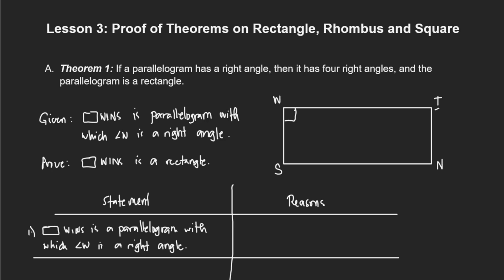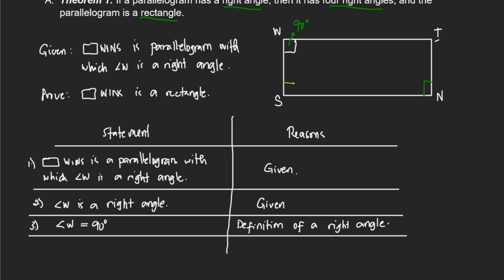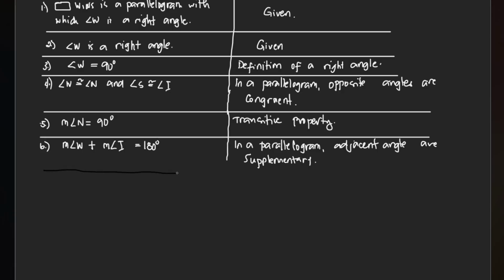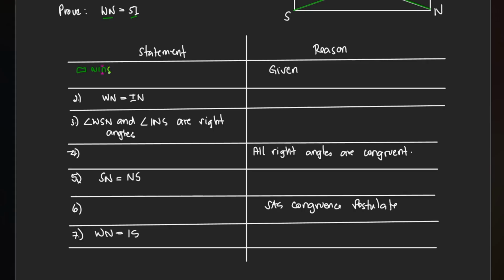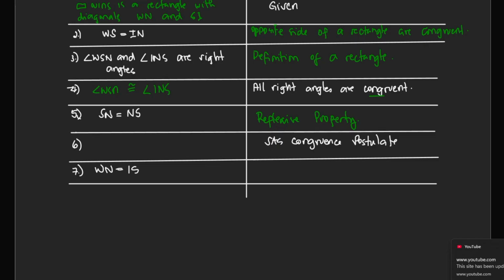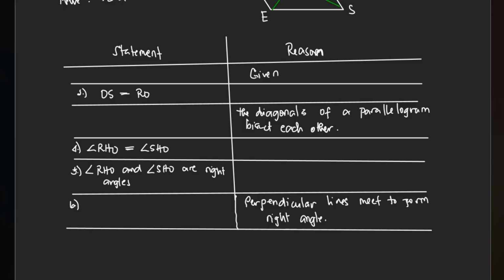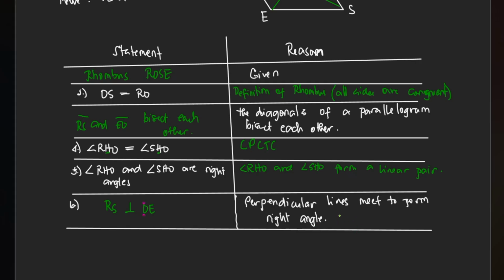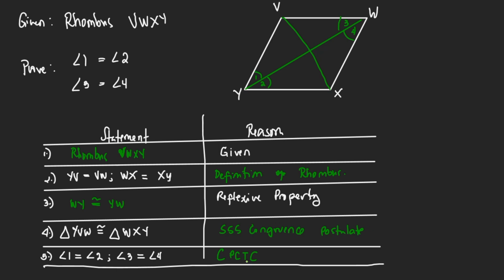Grade 9 - Proof of Theorems on Rectangle, Rhombus and Square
This topic helps students understand how special quadrilaterals behave by proving the key theorems that describe their properties. Instead of just memorizing facts like “the diagonals of a rectangle are equal” or “the diagonals of a rhombus are perpendicular,” students learn why these statements are true. The focus is not only on identifying the properties but on using logical reasoning, geometric postulates, and previously learned theorems to show that each property holds.